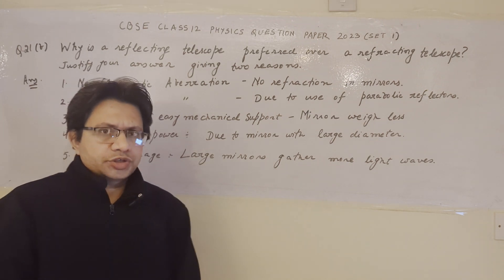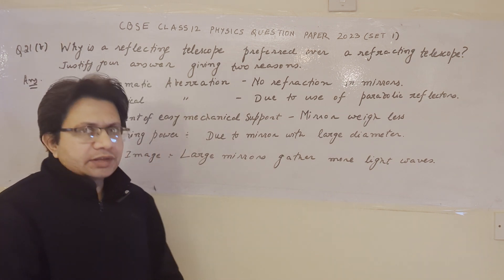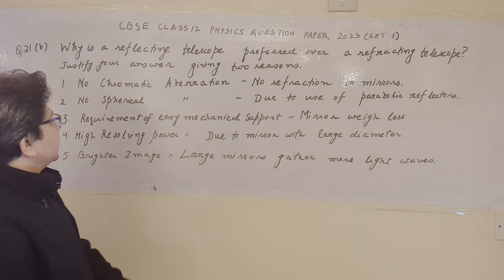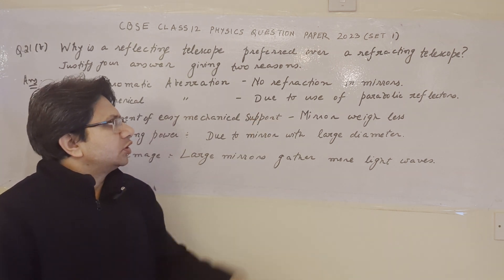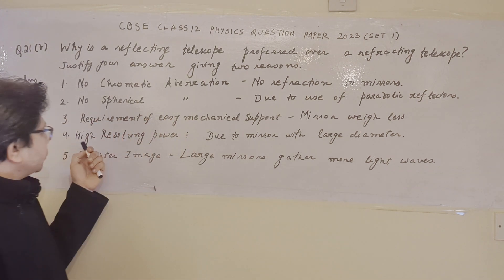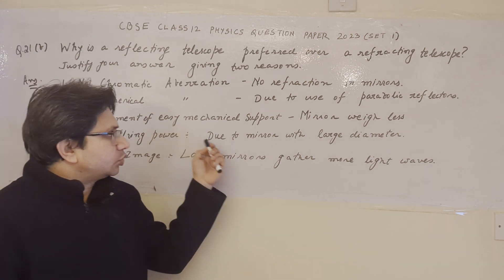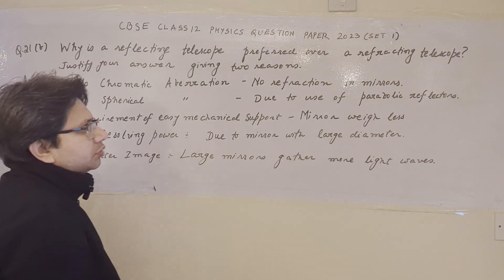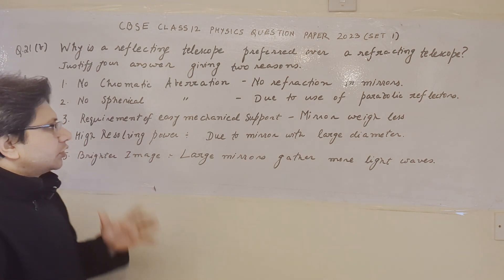Why is the reflecting telescope preferred over refracting telescope?.....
Concepts of Optical Instruments